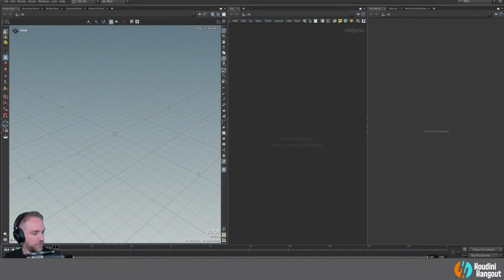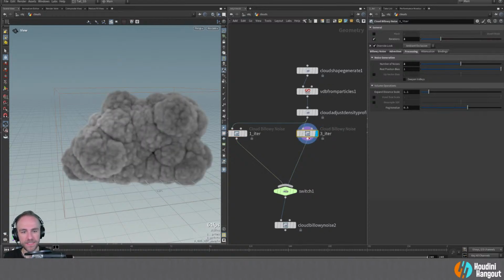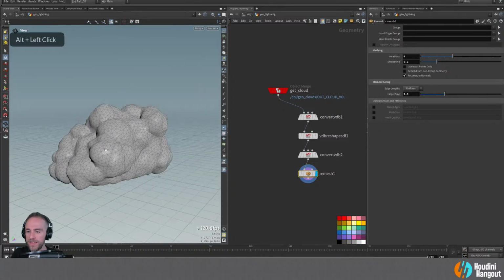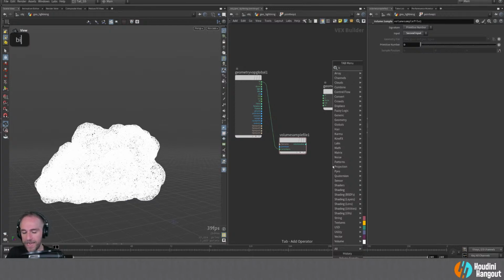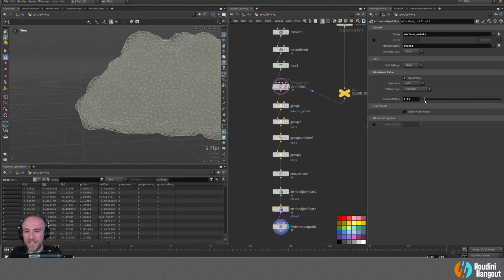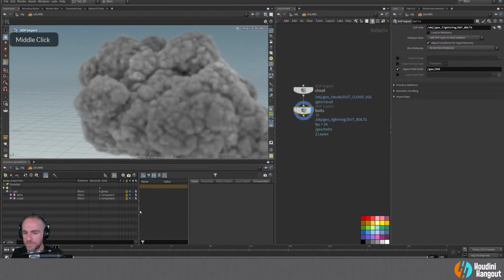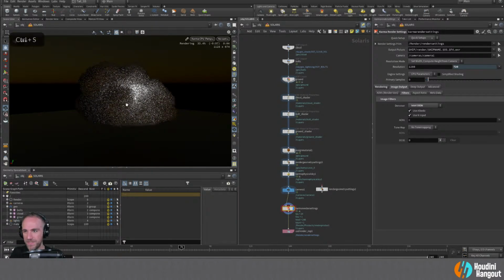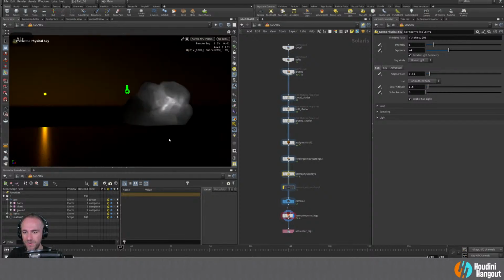Houdini Hangout - 09/04/2024 - Cloud and Lightning Creation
Tonight we'll try to make some clouds and lightning. We might even get to my most dreaded step, rendering... As always bring your thoughts and questions!